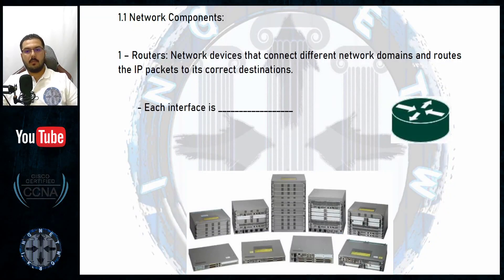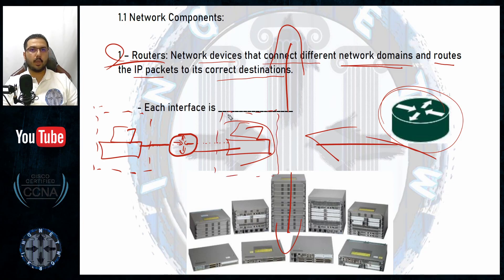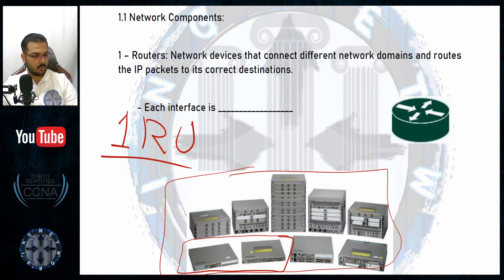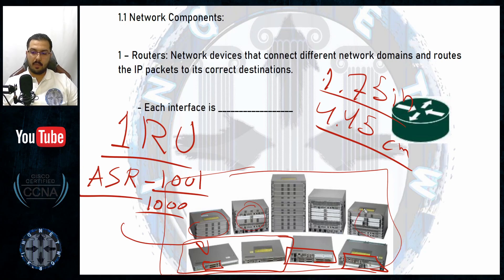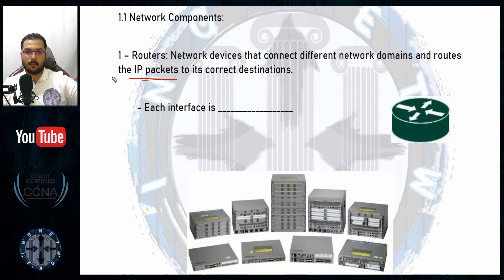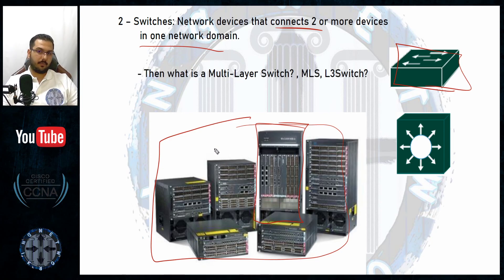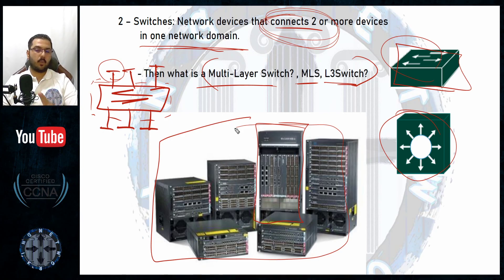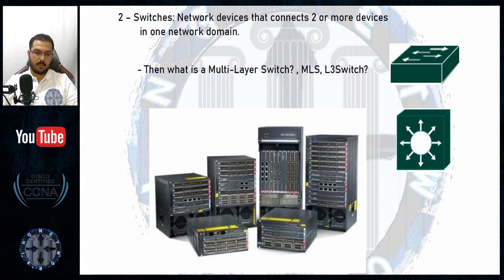02 - CCNA 200-301 - CH1: Network Components Part 1